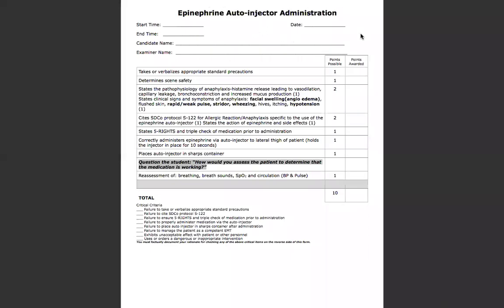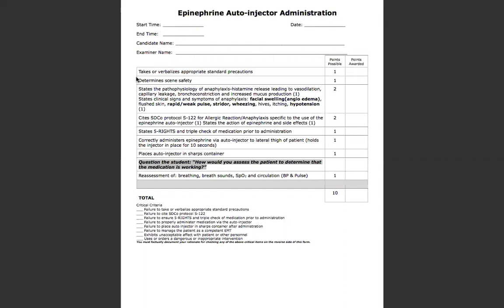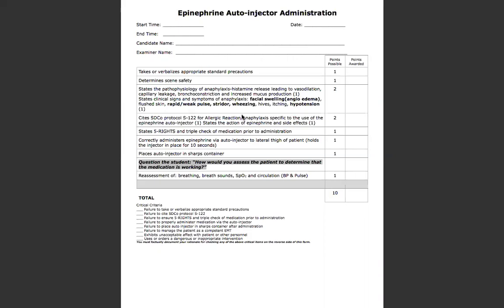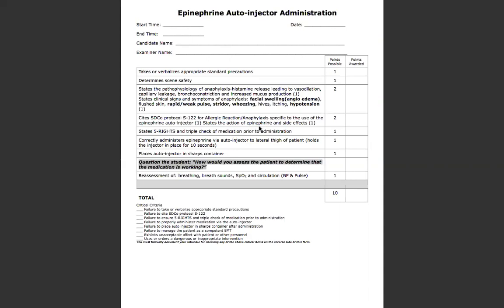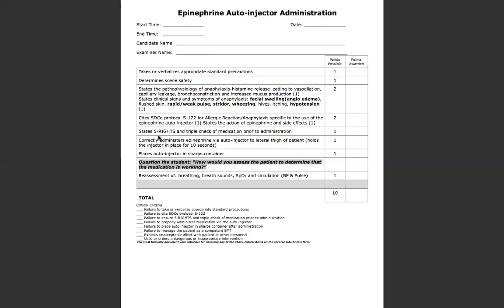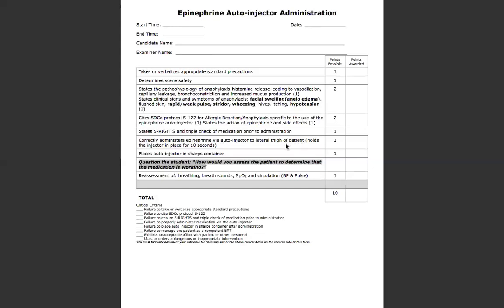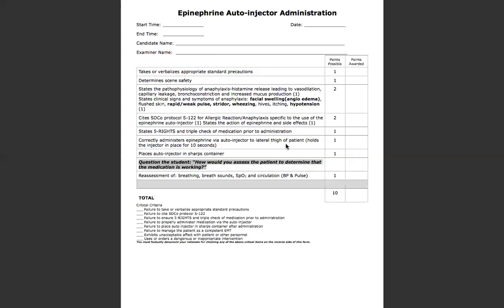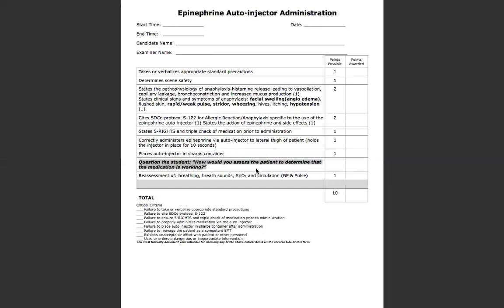Epinephrine Auto-Injector Administration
This explains the process of administering an adult dose of epinephrine to patients with an anaphylactic reaction.